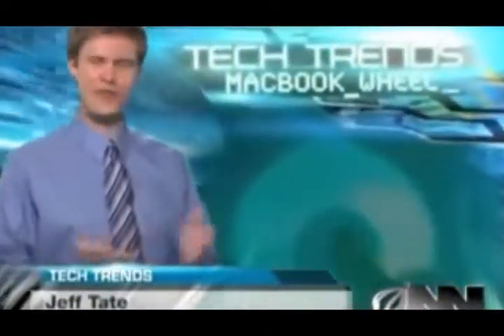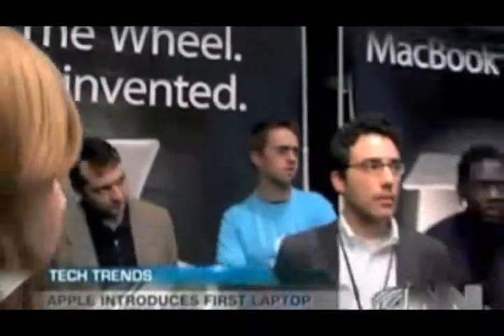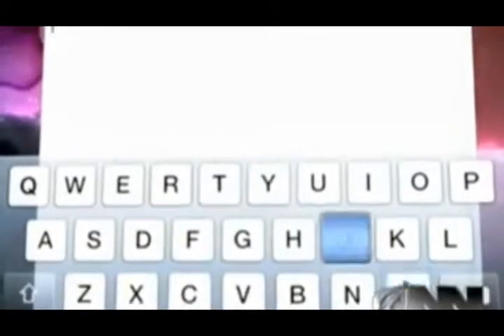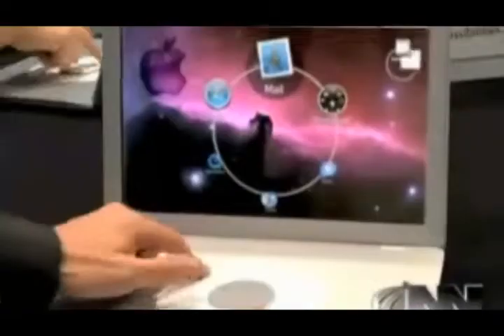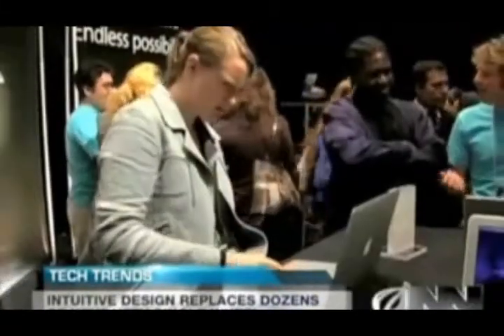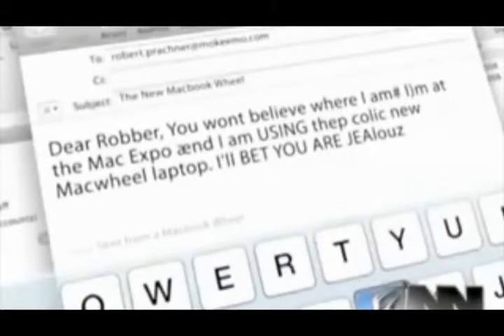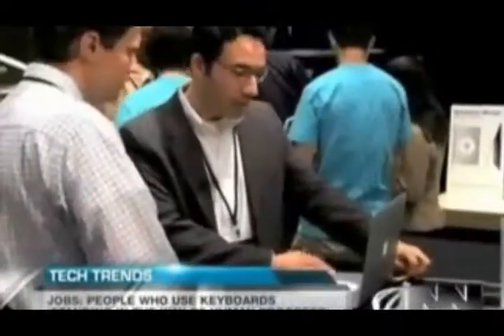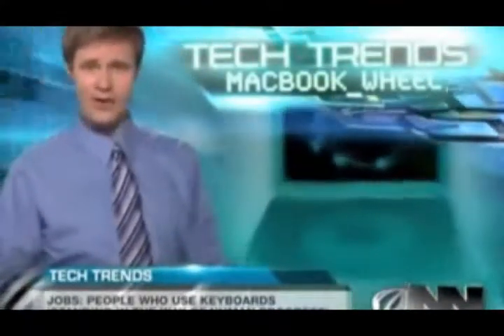macbook_wheel.wmv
Mac Book Wheel (Clipped short to avoid inappropriate language)